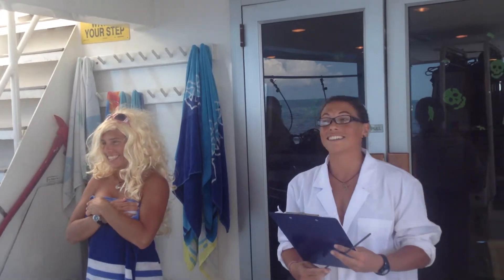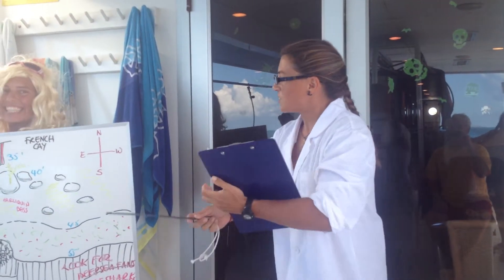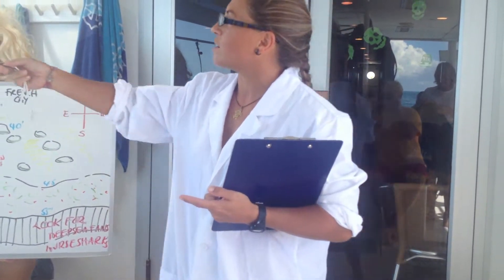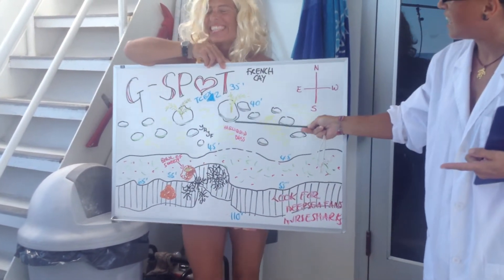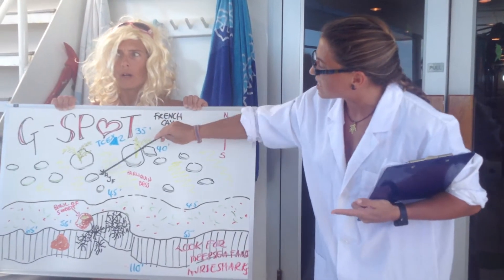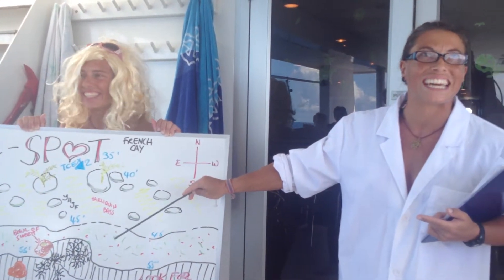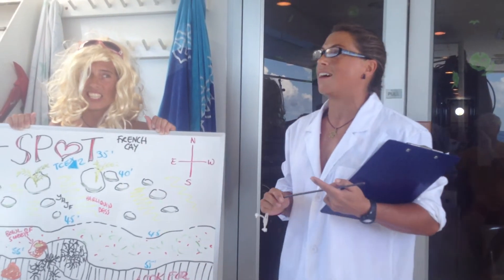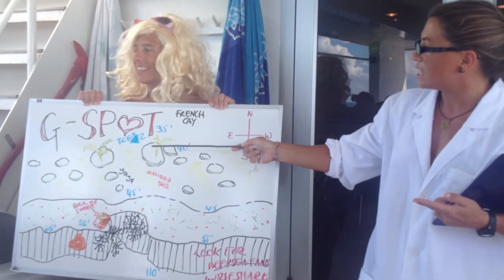G Spot Briefing on the Caribbean Explorer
Divemasters Bungee and Pippa give an arousing briefing for the popular dive site entitled G-Spot on French Cay in the Turks and Caicos. The Caribbean Explorer is a luxury live aboard dive boat with an outstanding crew. Several of us from Delta Divers enjoyed a fantastic week of diving. Sorry but the volume is terrible and you will have to turn it way up.